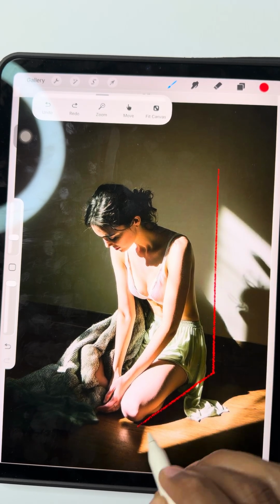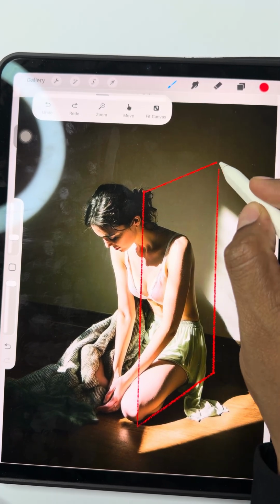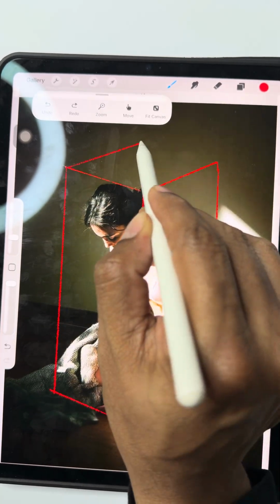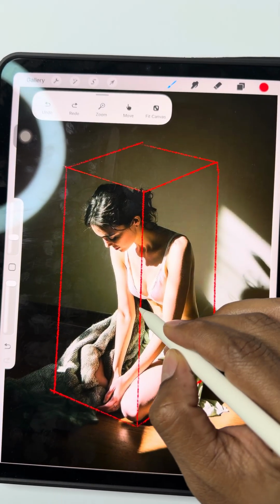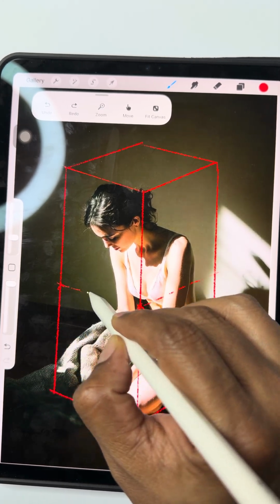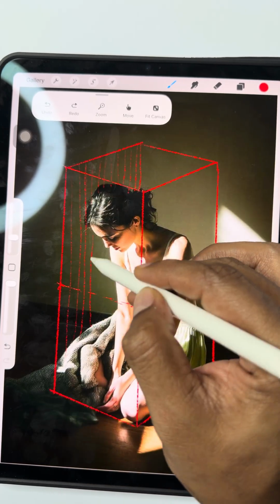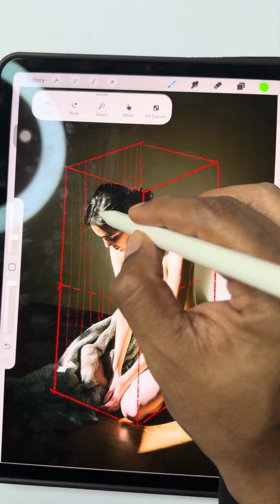The "Dual-Mass" Strategy: Simplifying Difficult Anatomy in Minutes